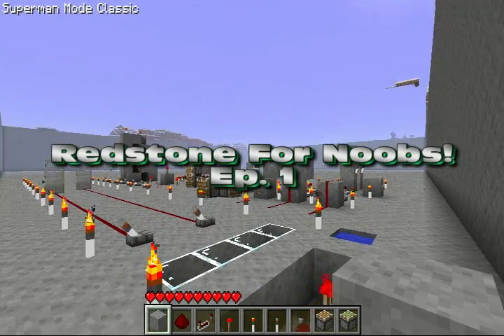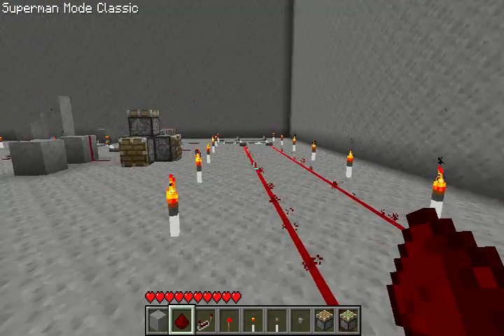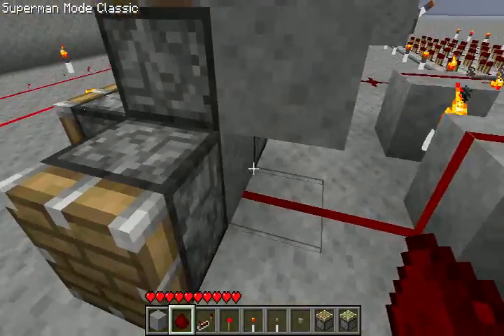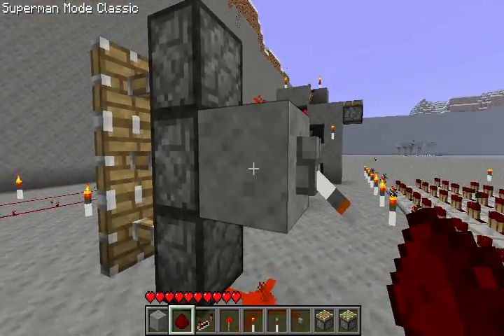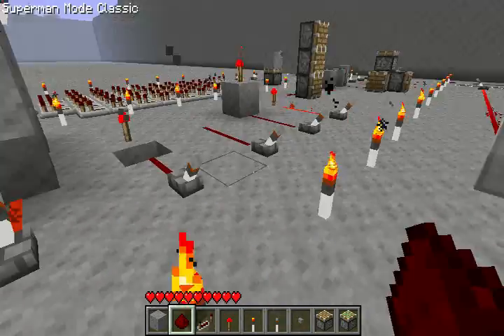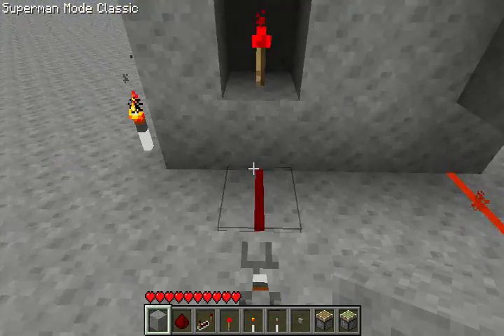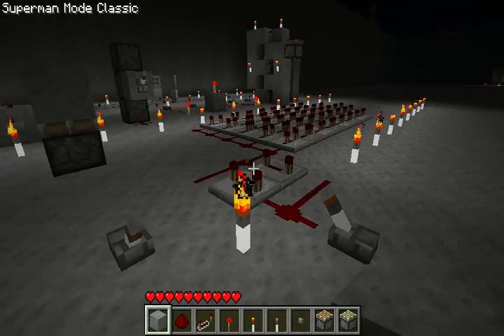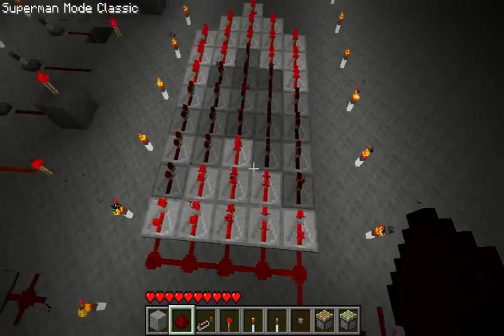Redstone For Noobs Ep. 1 (Basic Redstone)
NOTE: It's 0.1 second (or 100 milliseconds) for each click, not 10 milliseconds. Also, Redstone Torches are 0.1 millisecond delays as well.